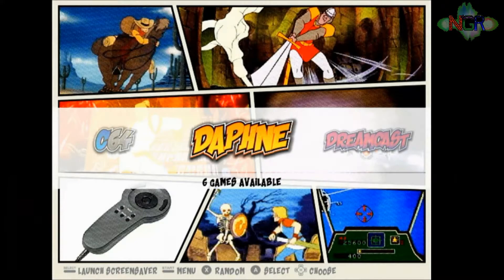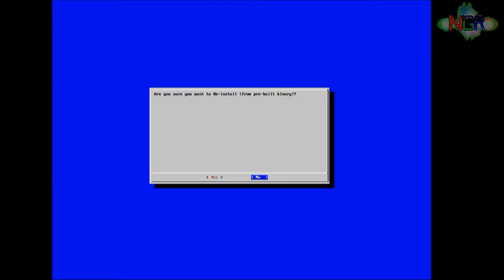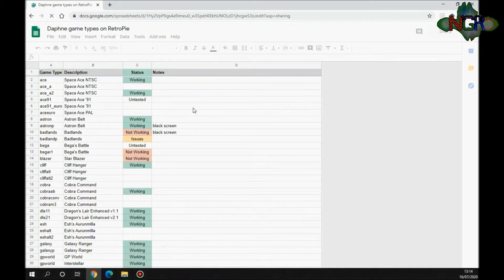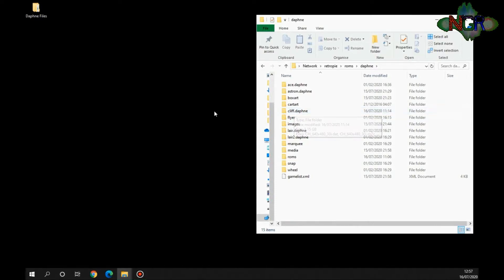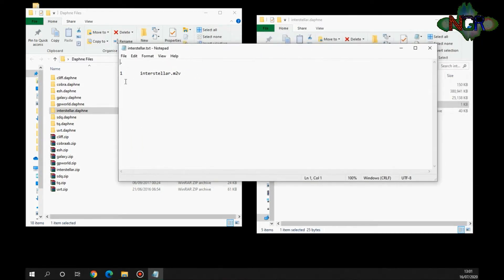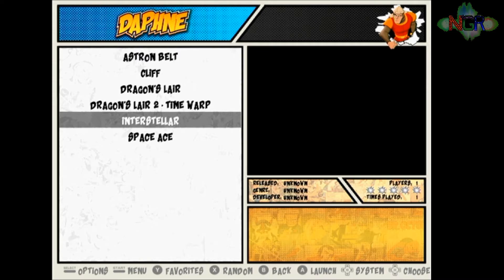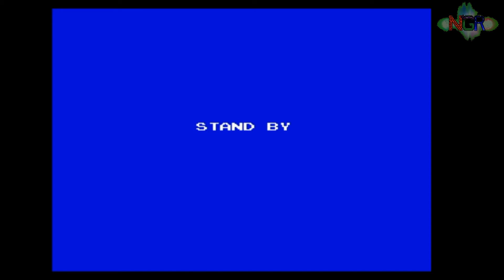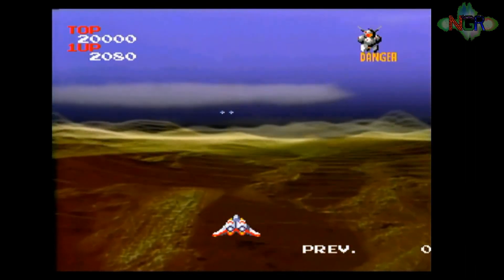How To Install Daphne Emulator and Roms for Retropie / Emulationstation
Ive had this requested a lot, here is a step by step guide how to install the Daphne emulator and Roms for Retropie / Emulationstation.

Compatibility List :- Retropie.org.uk/docs/Daphne